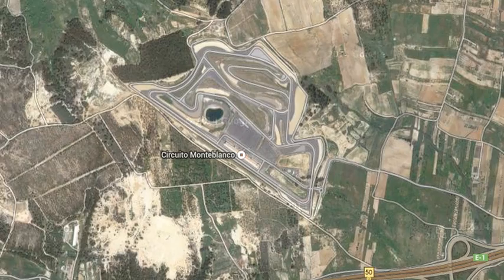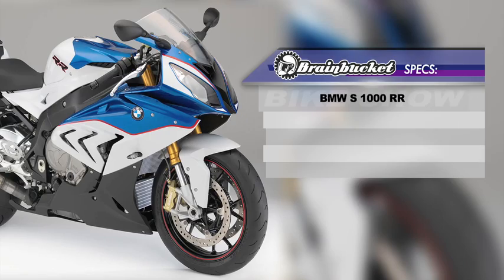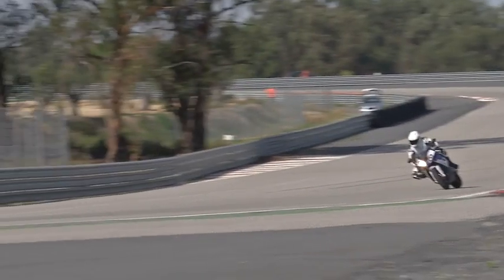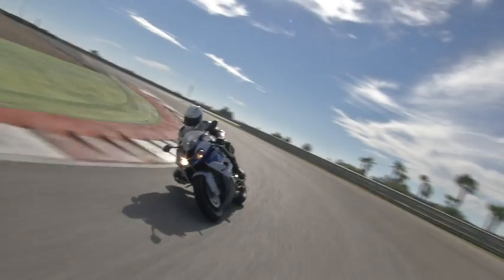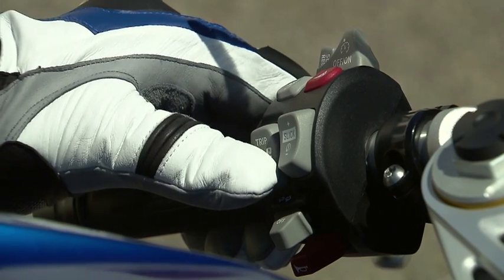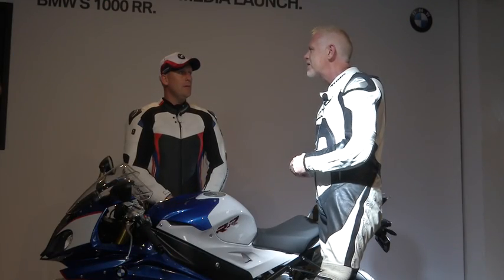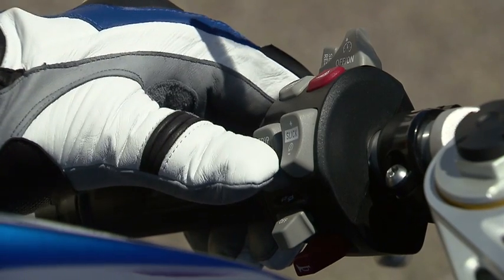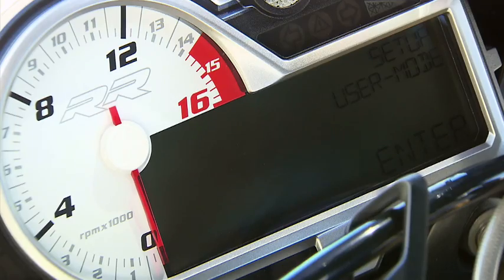2015 BMW S1000RR Part 1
BMW's S1000RR completely wiped the floor with every other superbike when it first appeared in 2009. For 2015, BMW engineers have updated absolutely everything about the bike and made it even more astonishingly brilliant. Mat went to Spain for the official launch and came away slightly impressed.